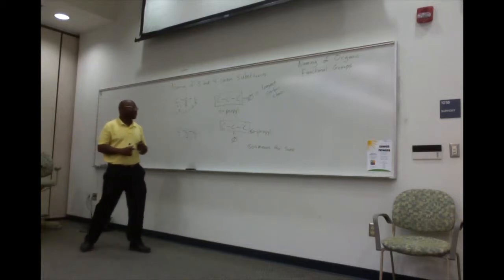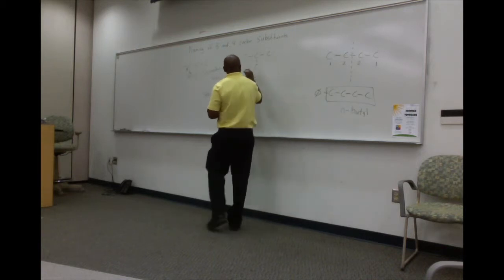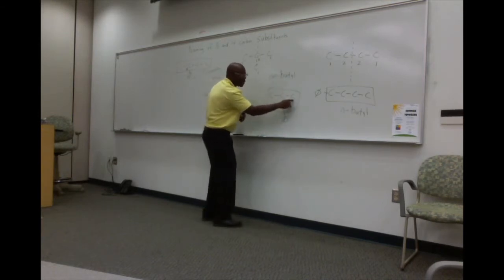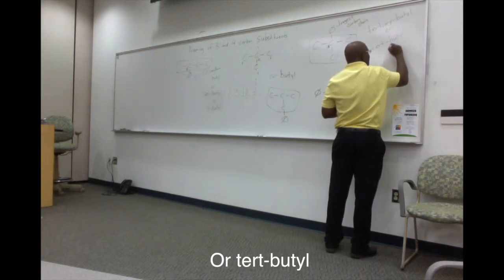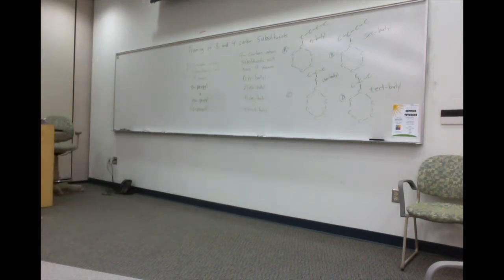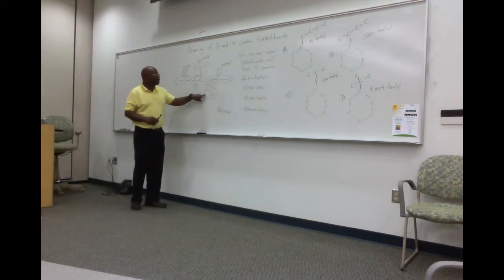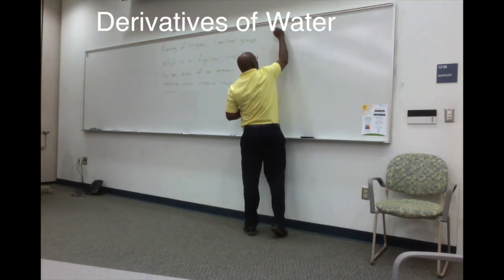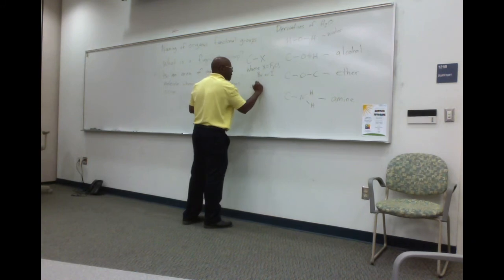Chapter 1 Lecture Cont'd 6-8-10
Organic Chemistry Lecture 6-9-15